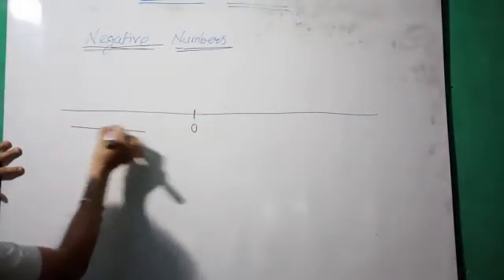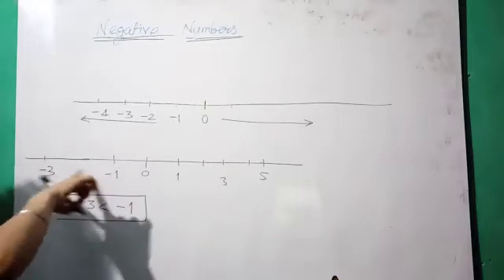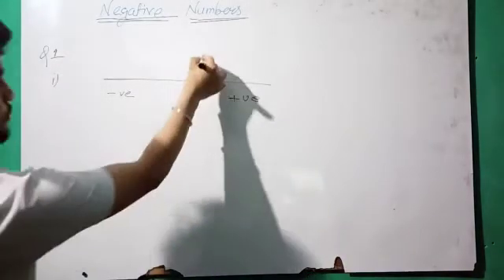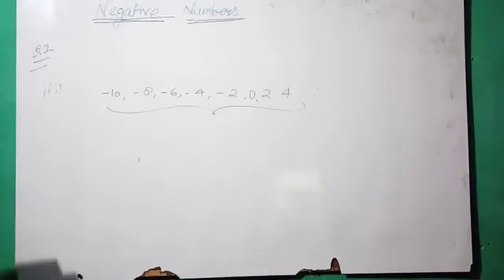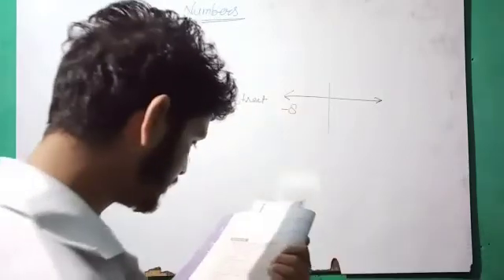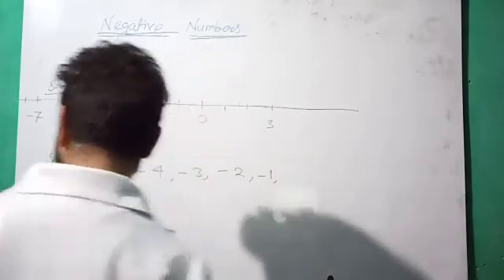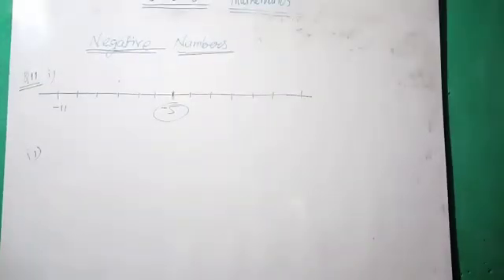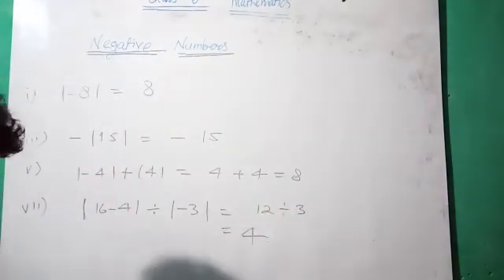6th/Maths/Chap.03/Part01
Video from H.S.Bisht